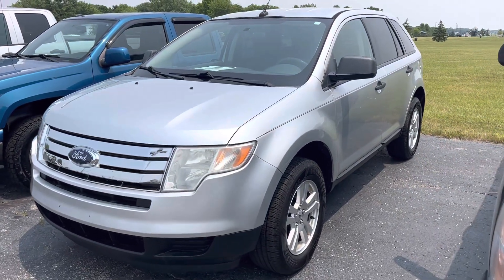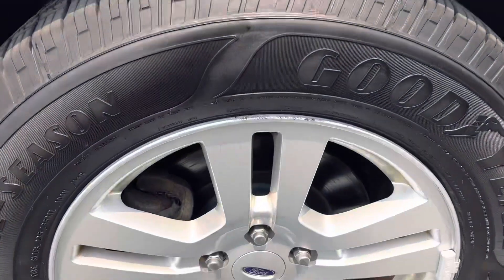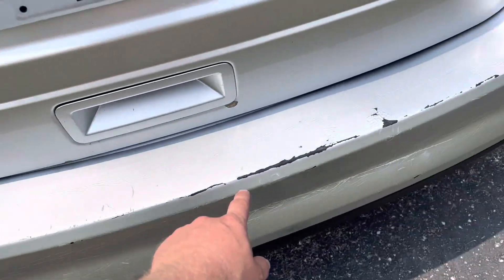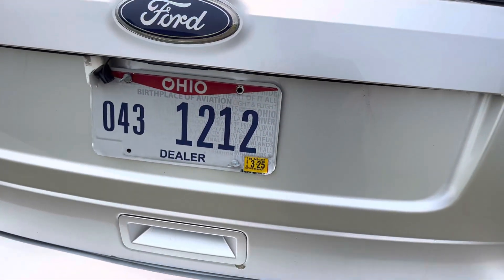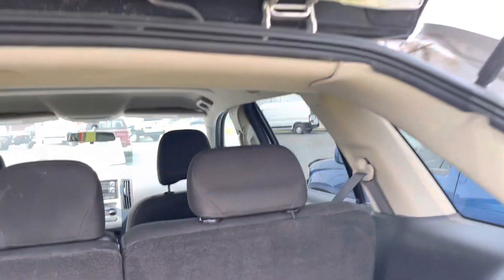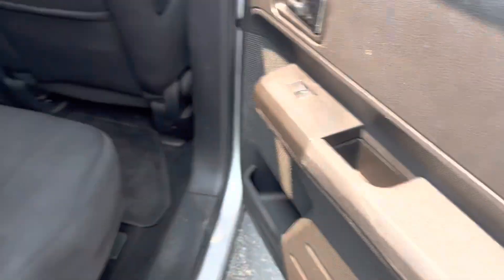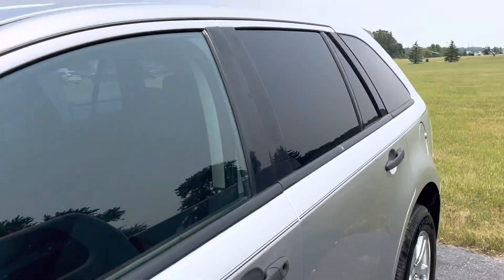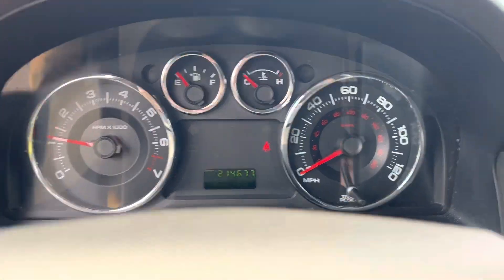Used 2010 Ford Edge (A074831A)